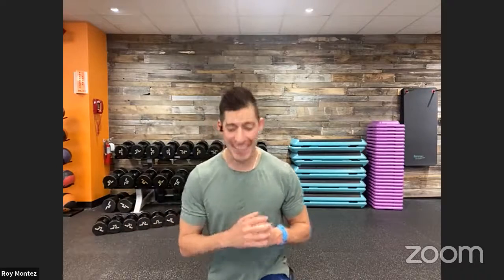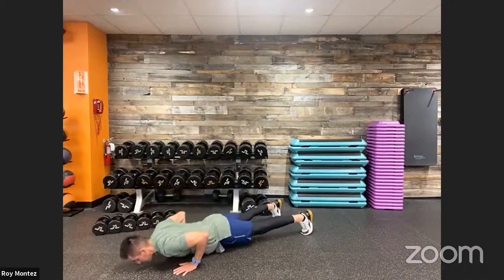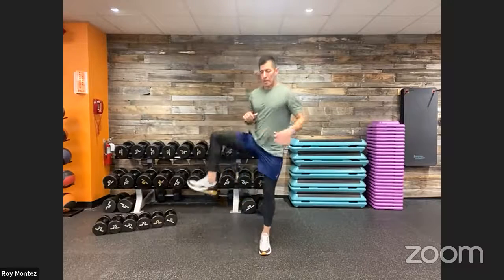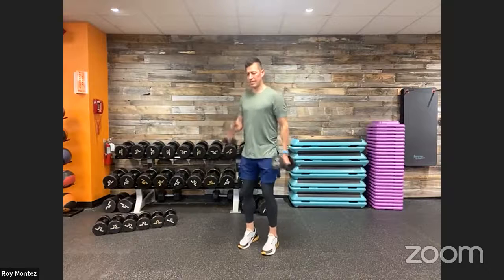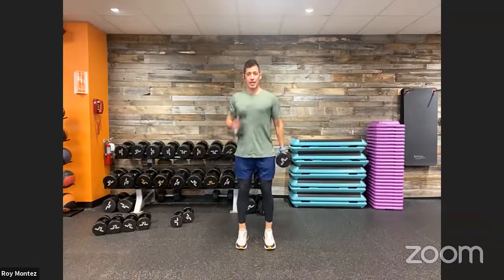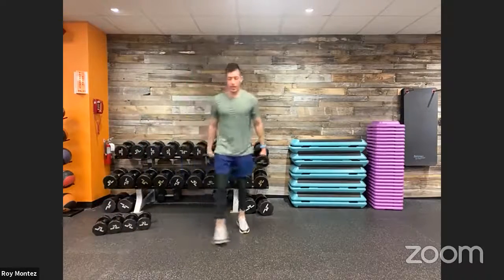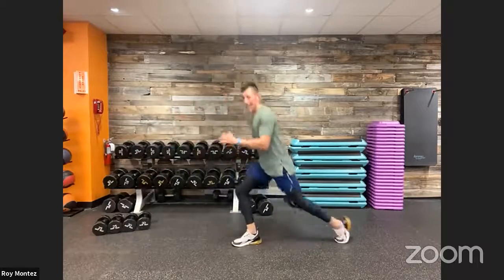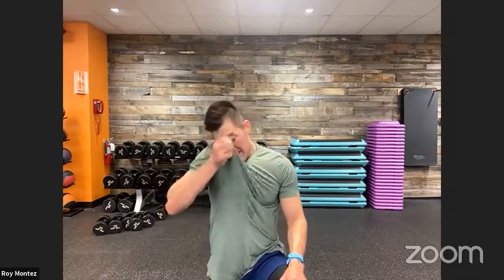Fat Burning Cardio Workout | Be Fit Live 55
Join Be Fit ambassador - Roy Montez during a LIVE cardio and resistance-based workout.